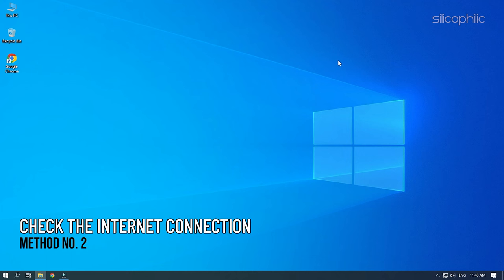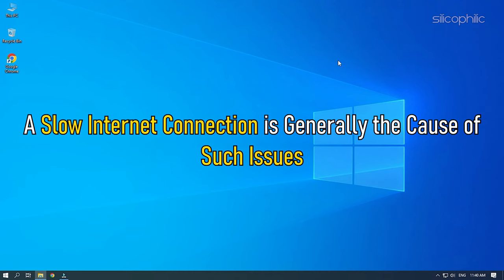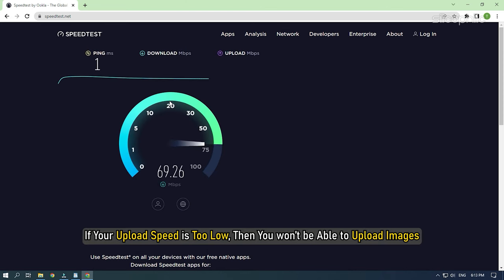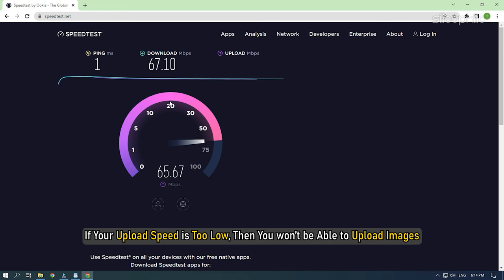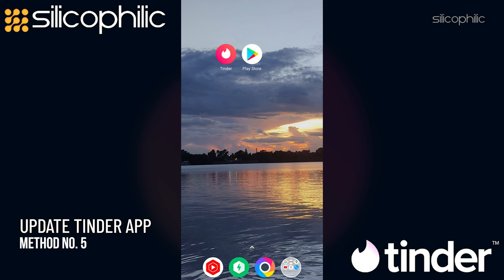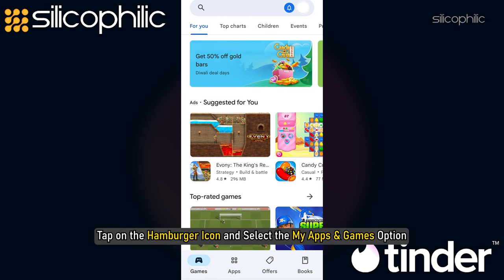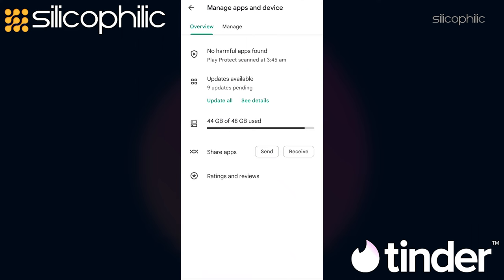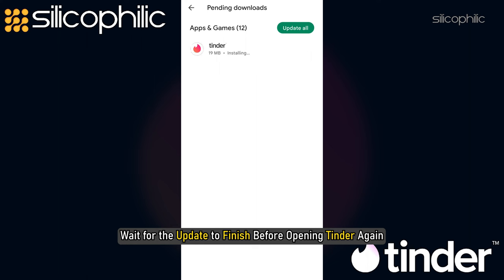How to FIX Tinder Failed to Upload Picture | Tinder Photo Upload Error FIX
If you cannot upload pictures on Tinder, then we know how to fix it. Watch this video till the end and learn how to solve it.

Timestamps:
00:00 Intro
01:01 Set Profile Picture on Tinder
02:27 Check the Internet Connection
02:55 Restart Your Phone
03:16 Sign Out & Sign in
04:08 Update Tinder App
04:53 Re-install Tinder